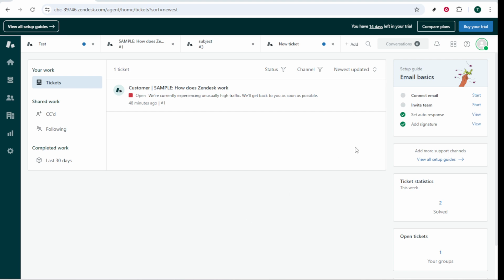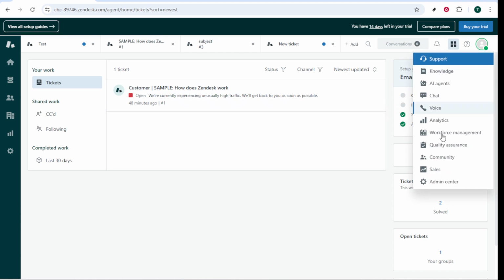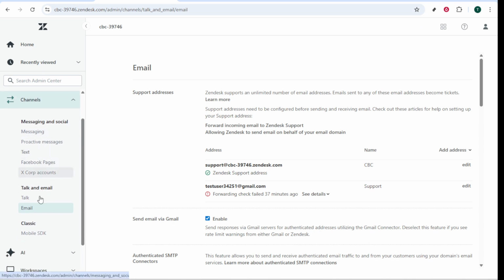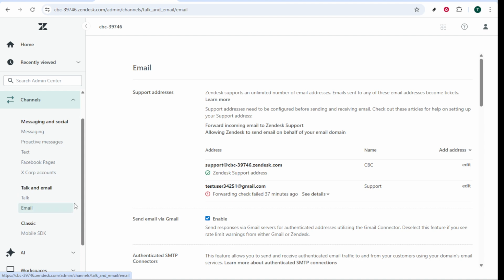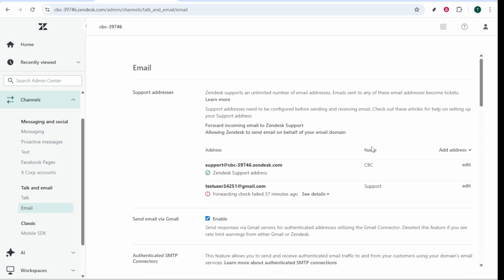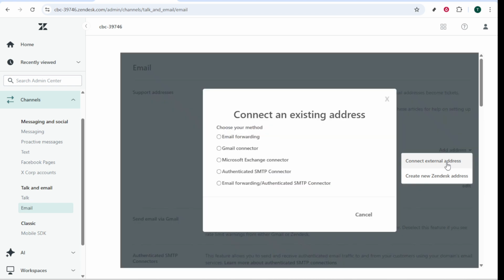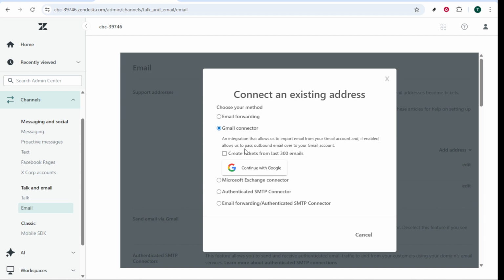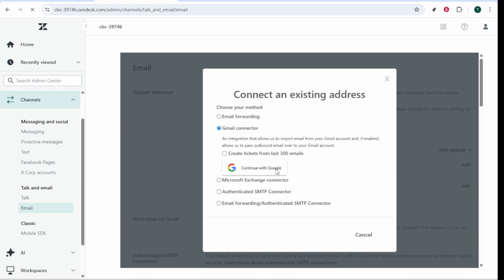How to Set Up Zendesk Email Channel [2025 Guide]